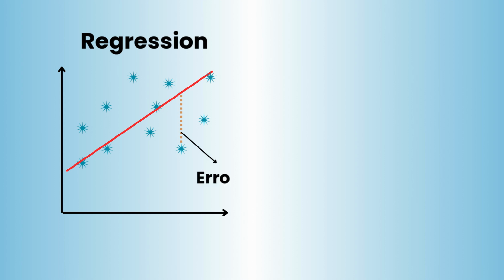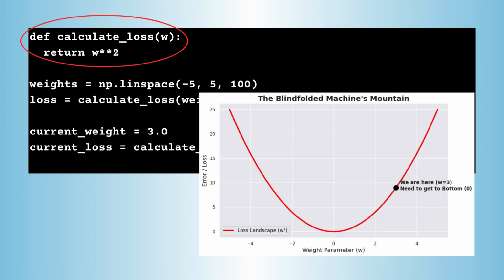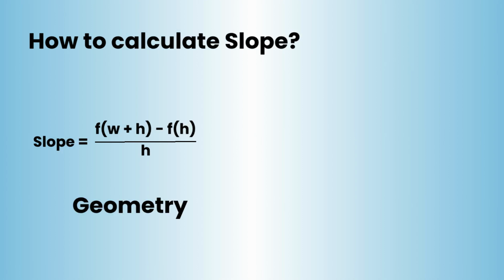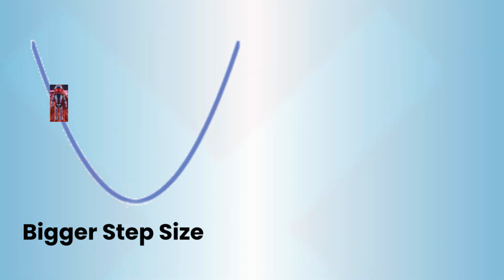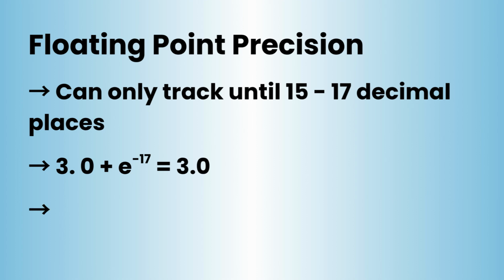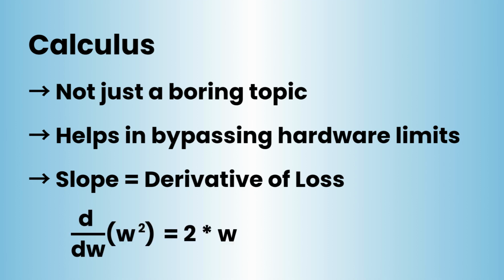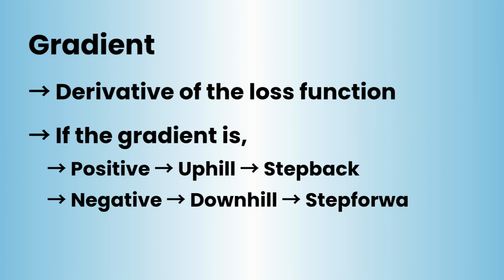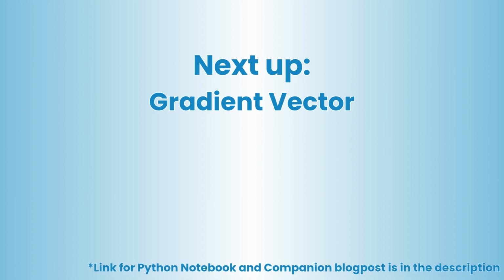Why Neural Networks Get Better With Every Mistake (Gradient Descent Unpacked)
How does a Neural Network with billions of parameters learn? It acts like a blindfolded robot on a massive mountain, feeling the ground to find which way is down.

That "feeling" is the Gradient. And the tool we use to build that compass is Calculus.

Welcome to Season 3 of Decoding Complexities. In this Applied Engineering Lab, we code the machine's compass from scratch. We will prove why trying to train an AI without Calculus will literally break your computer's floating-point math, leading to a "Catastrophic Cancellation" bug that kills your model permanently.

This is the first principle behind how all AI models—from simple regressions to massive LLMs—actually learn.

🎓 IN THIS VIDEO, YOU WILL LEARN:
- The Problem: Why an AI model is like a blindfolded robot on a mountain.
- The Naive Approach: Calculating the slope using basic "Rise over Run."
- The Engineering Bug: How "Catastrophic Cancellation" breaks floating-point math.
- The Calculus API: Using the Analytical Derivative to bypass hardware limits.
- The Gradient: Why this single number is the compass for all of AI.

TIMESTAMPS:
0:00 - The Blindfolded Machine Problem
1:03 - The Naive Approach (Rise Over Run)
3:17 - The Engineering Bug (Catastrophic Cancellation)
4:02 - The Calculus API (The Analytical Derivative)
4:53 - What is the Gradient?
5:28 - The Next Problem: 100 Billion Dimensions